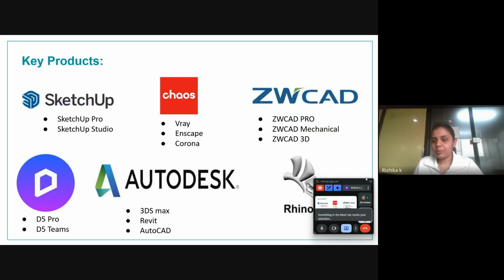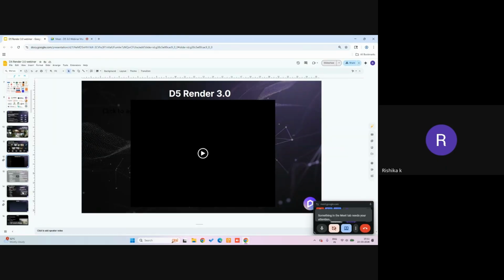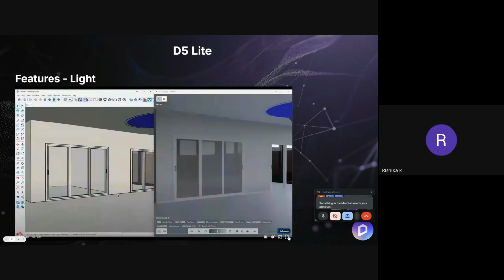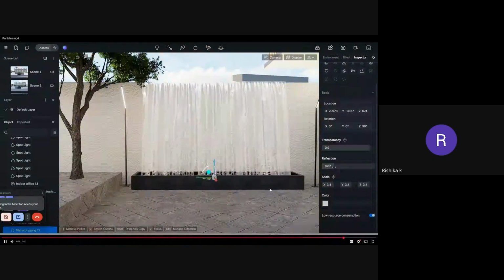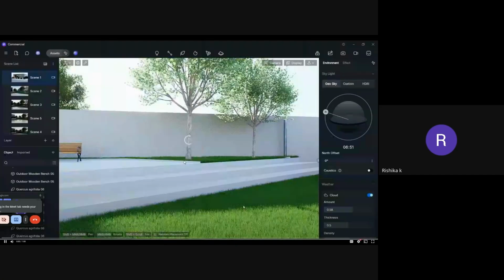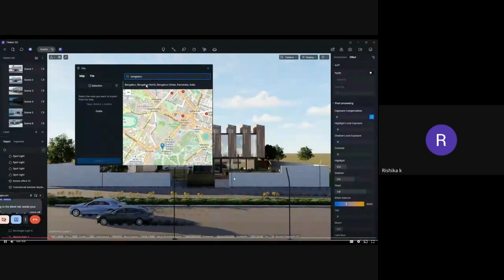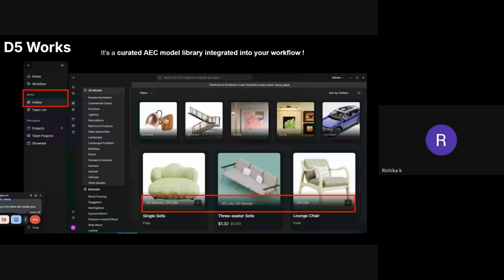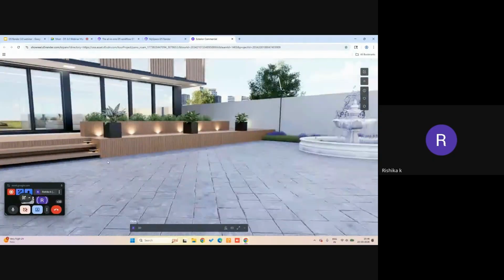D5 3 0 Webinar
D5 3.0 Webinar presents complete eco system of D5 Lite, D5 Render & D5 Works. Flow Unbroken with the new D5 3.0.